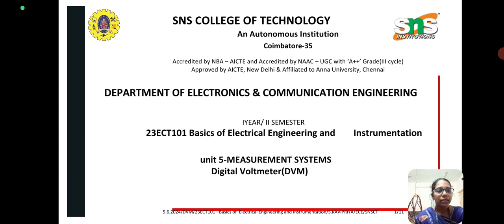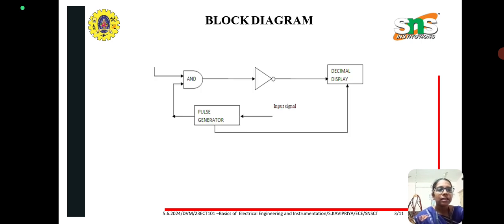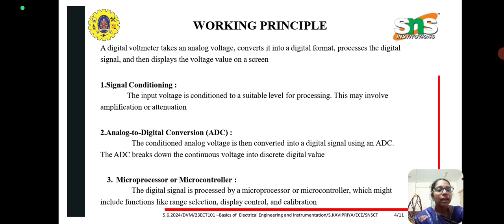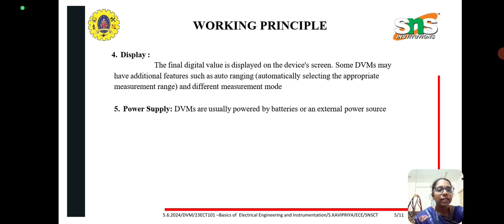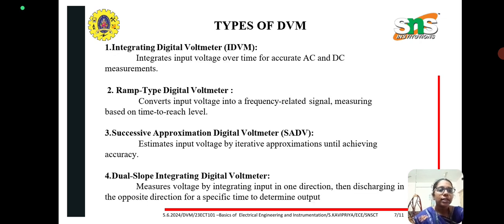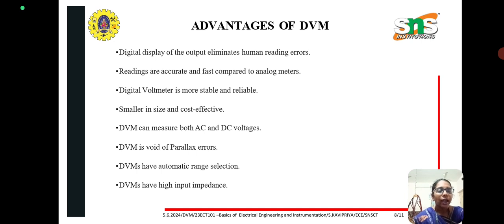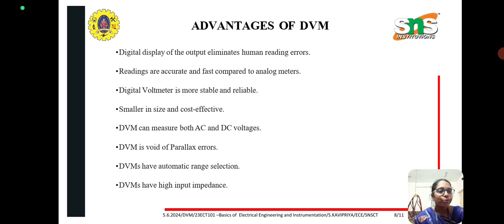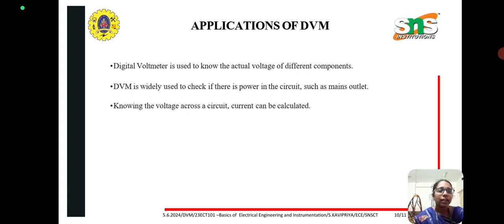Digital Voltmeter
This video is about Construction, working principle, Types, advantages, drawbacks and applications of Digital voltmeter